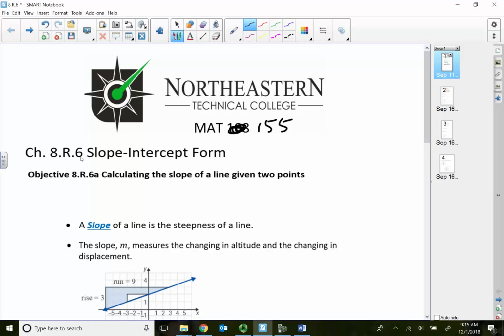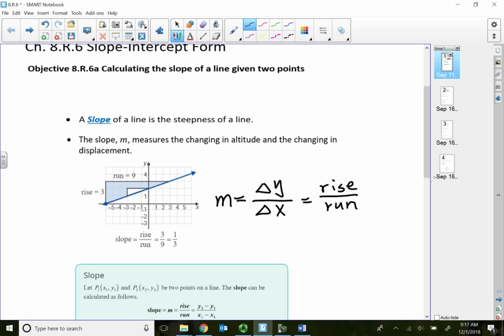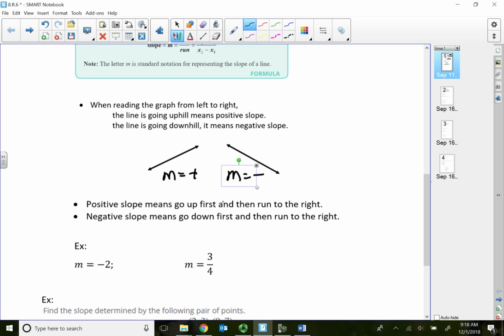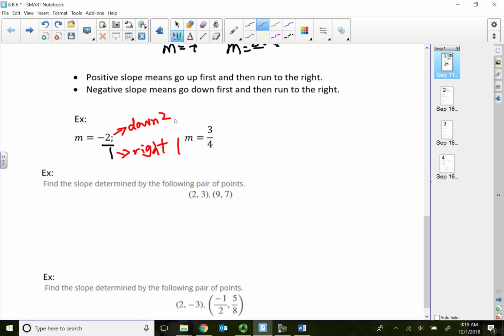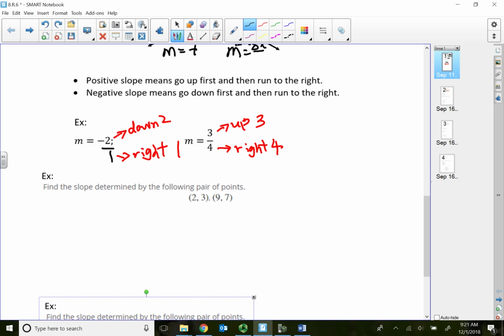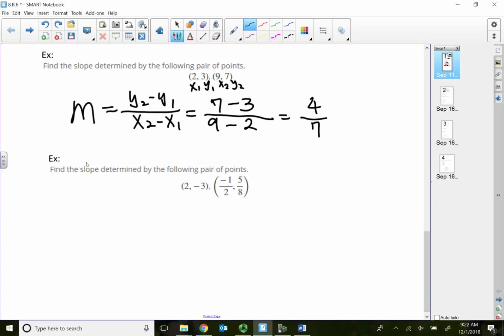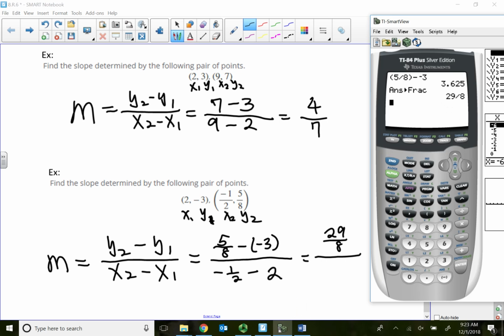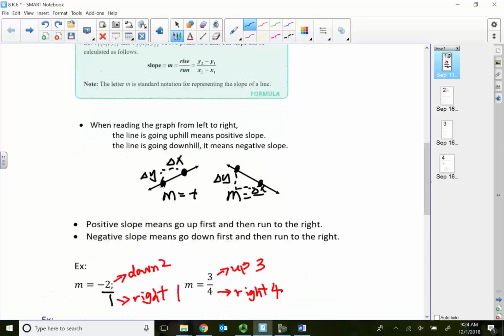8.R.6a Calculating the slope of a line given two points